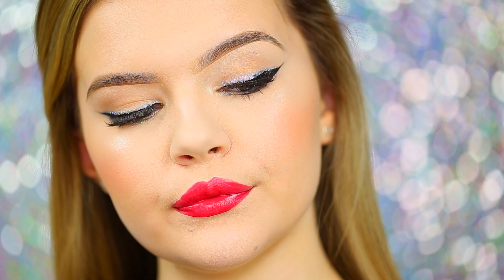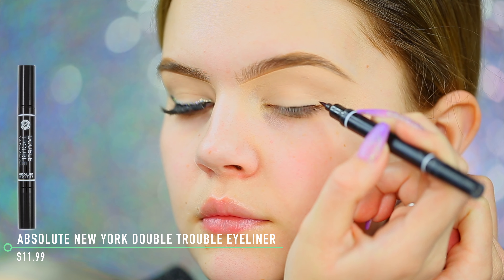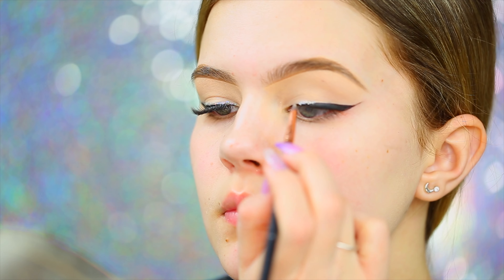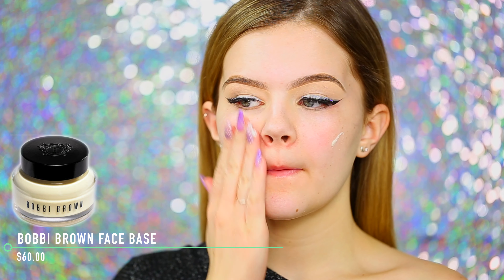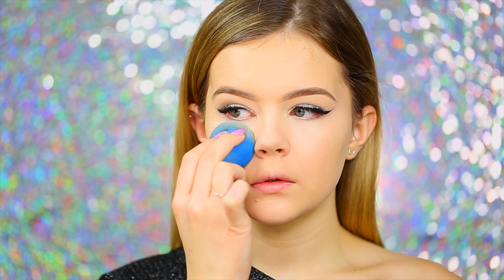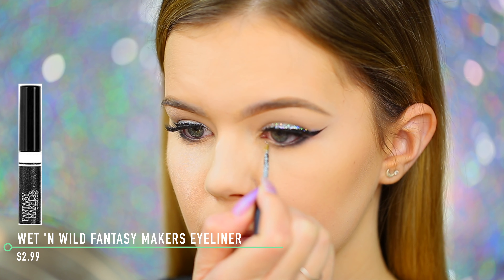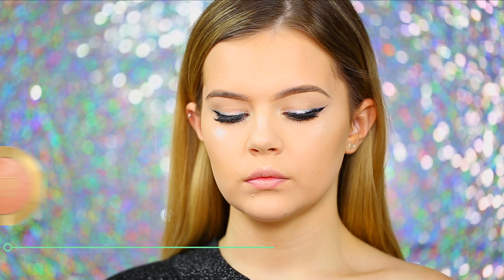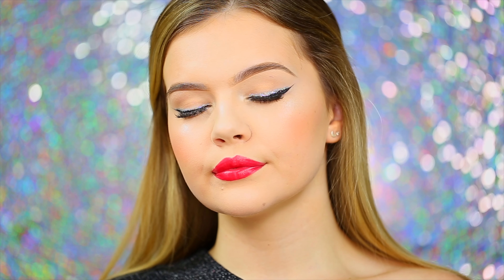NEW YEARS EVE GLAM MAKEUP TUTORIAL | MADISON LEE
New Years Eve Glam Makeup Tutorial

Products Mentioned:

Tarte Shape Tape Concealer | $27

Absolute New York Double Trouble Eyeliner | $11.99

Fantasy Makers Silver Glitter Eyeliner | $2.99

Nyx Face and Body Glitter "Crystal." | $6.50

Anastasia Beverly Hills Soft Glam Palette | $42.00

Urban Decay 24/7 Glide On Eye Pencil "zero" | $21

Ardell Faux Mink Lashes #817 | $5.99

Bobbi Brown Face Base | $60.00

Covergirl TruBlend Matte Made Foundation "L40"  | $9.99

Huda Beauty OverAchiever Concealer | $30

Coty Airspun Translucent Face Powder "Translucent Extra Coverage" | $7.99

Chanel Soleil Universal Bronzer | $50

Maybelline x NikkieTutorials Master Chrome Highlighter | $9.99

Milani Baked Blush "Luminoso." | $7.99

Milani Color Statement Lipstick "Bahama  Beige." | $5.99

NYX Butter Lipstick "Big Cherry." | $7.99